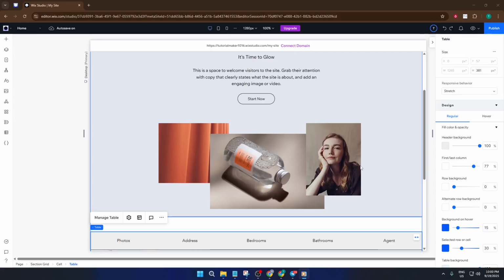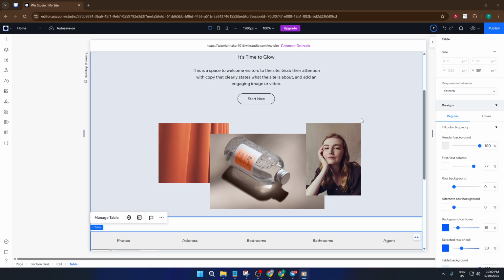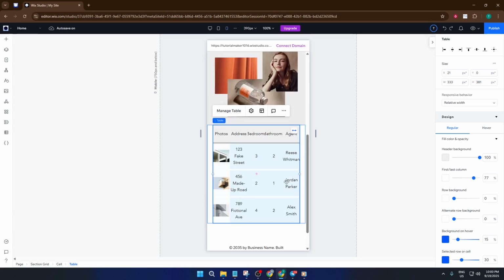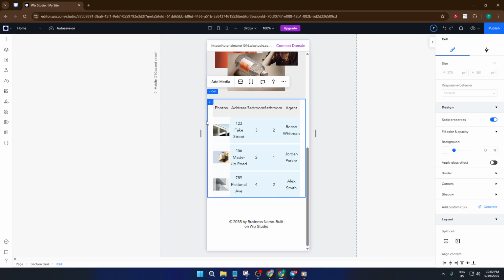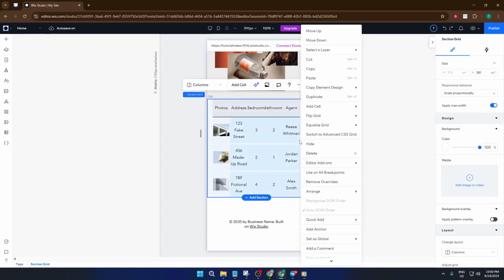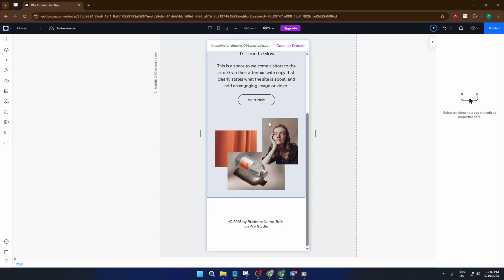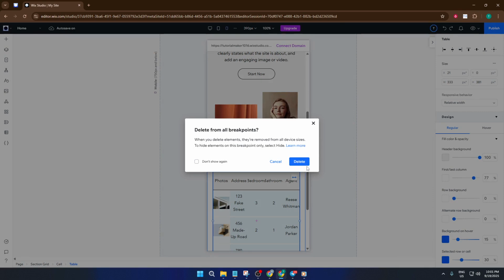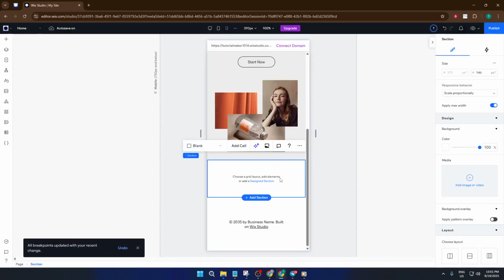How To Hide Sections On Mobile On Wix in 3 steps